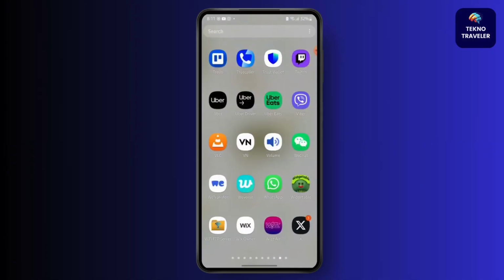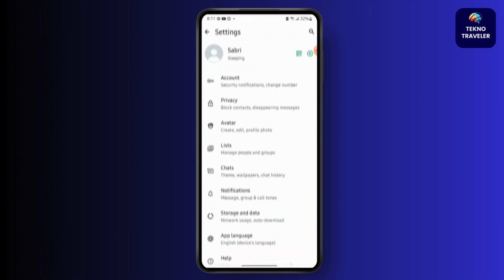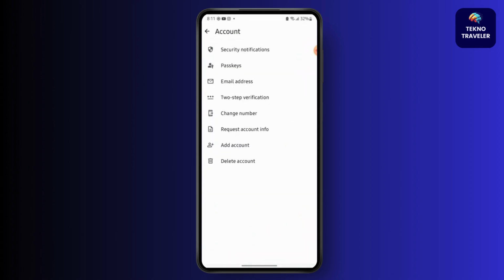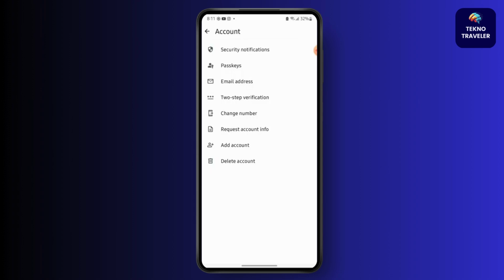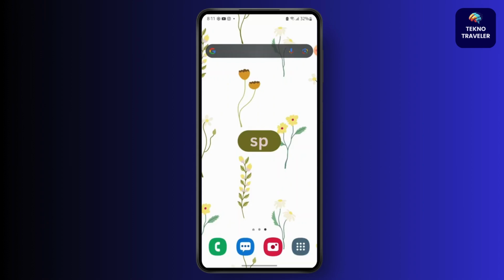How to Change Number in WhatsApp | Change WhatsApp Phone Number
Welcome to our step-by-step guide on "How to Change Number in WhatsApp"! If you recently got a new phone number and want to update it on WhatsApp without losing your chats, this video is for you. We'll show you how to change your WhatsApp phone number easily while keeping your chat history, groups, and settings intact.

What You'll Learn:

How to change your WhatsApp phone number
Steps to update your WhatsApp number without losing chats
What happens when you change your WhatsApp number
How to notify contacts about your new WhatsApp number
Troubleshooting common issues when changing WhatsApp numbers
Timestamps:
00:05 How to change number in WhatsApp
00:25 Steps to update WhatsApp phone number
00:40 What happens when you change your WhatsApp number
00:55 How to notify contacts about number change